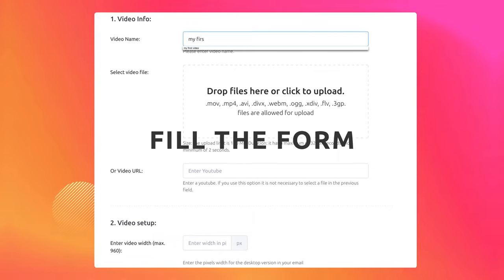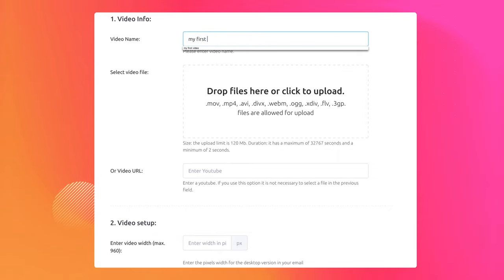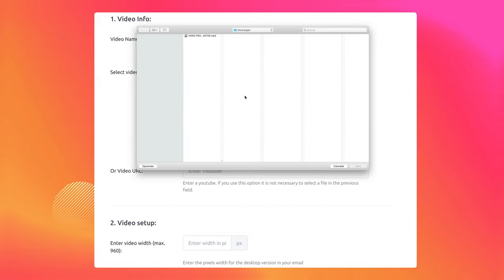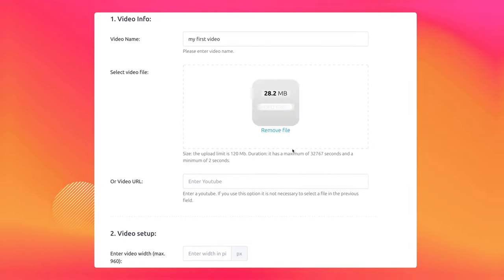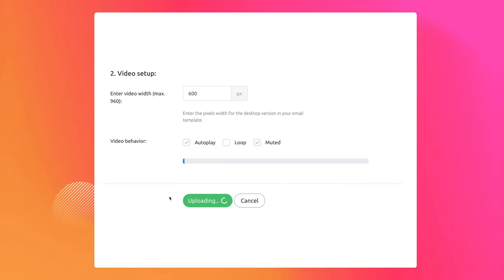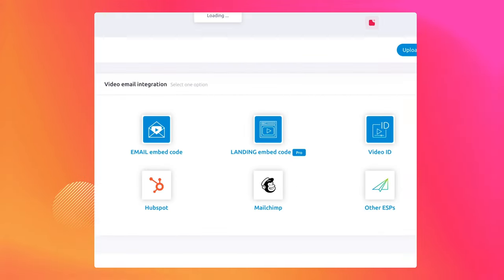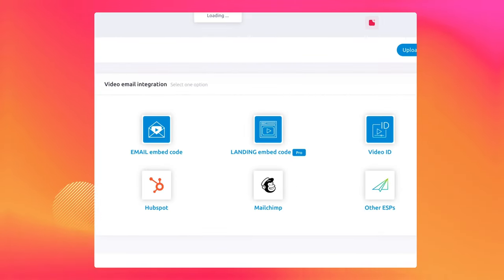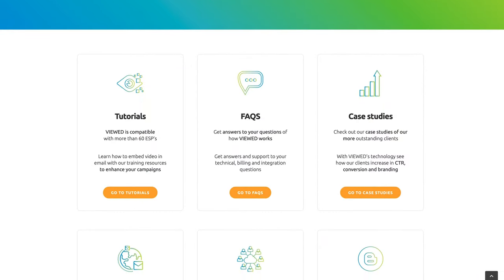How to embed a video in email using Viewed?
With Viewed you can play videos in your email marketing campaigns to increase your revenue.

It's easy, host, embed, personalize your videos at scale and track the success of your video.

Video in email is an excellent content option to recover abandoned shopping carts.